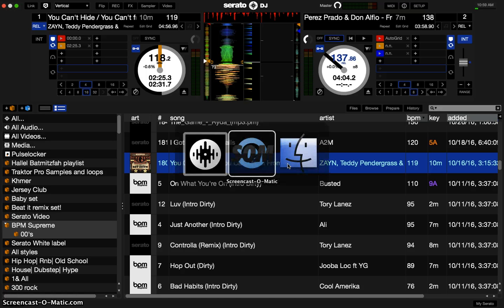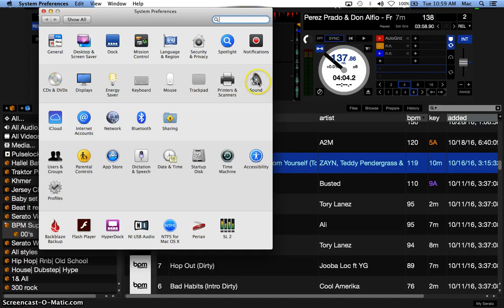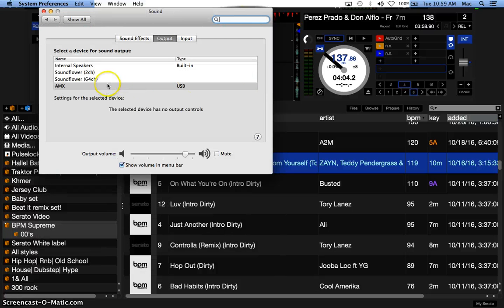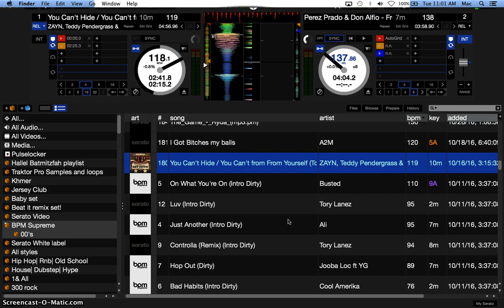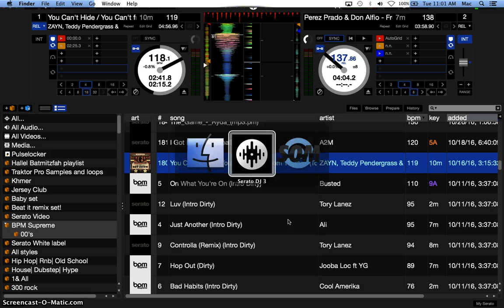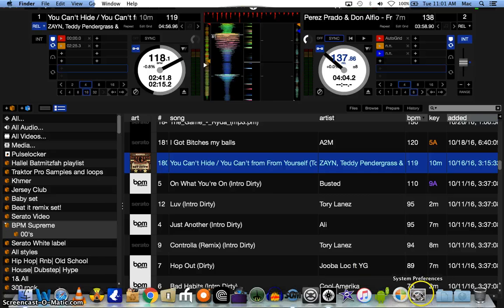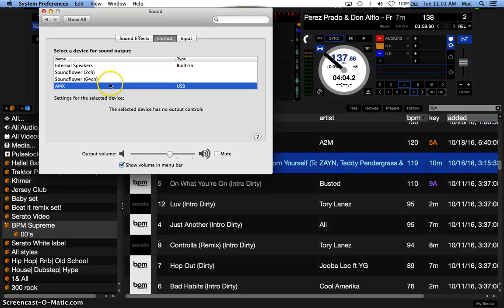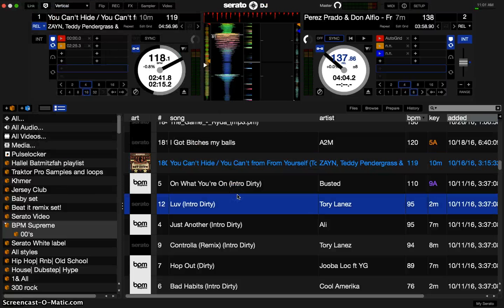increase volume on AMX Serato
This Tutorial is about how to increase the volume on an AMX using your computer. Simply replace you sound card internally from your preferences then go to sounds, then click on output, then click on your AMX sound card and your golden. increase your volume on your computer and BAAAAM! louder volume and you have plenty of head room so your not in the red! Have fun!